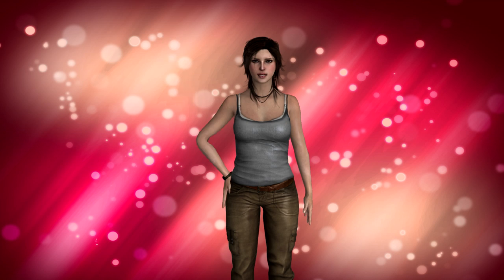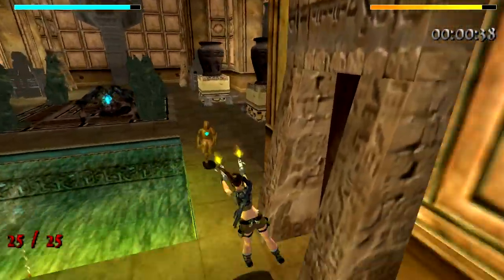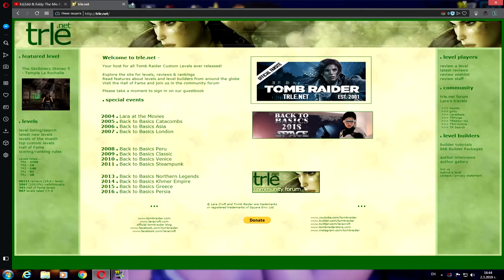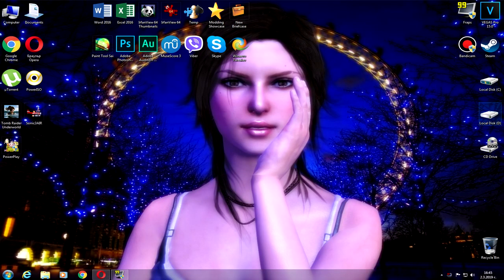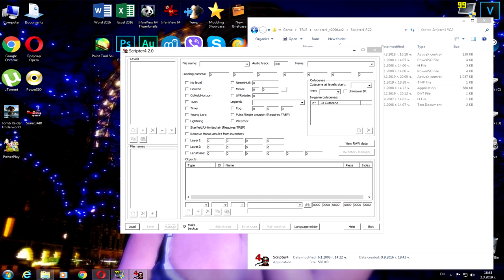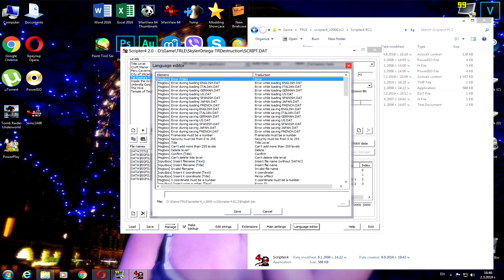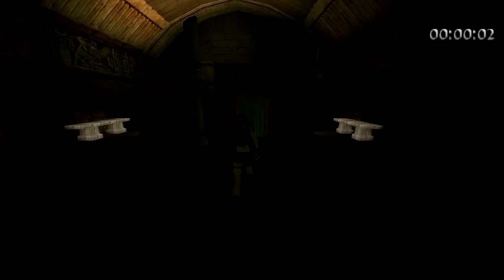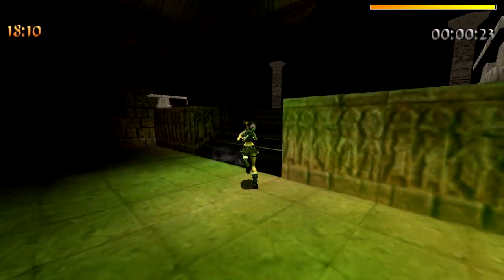Tomb Raider: Tutorial-How to play DOZY in TRLE/TR5